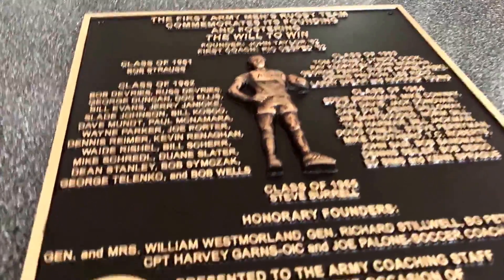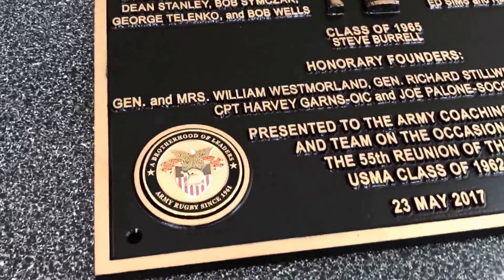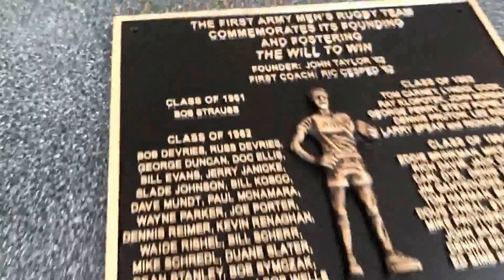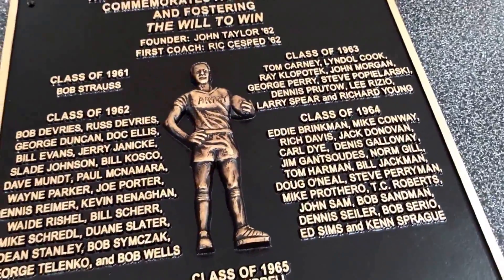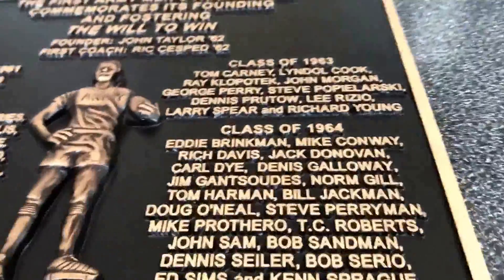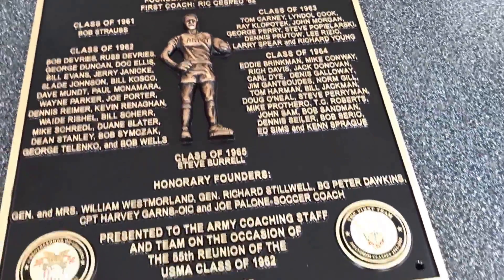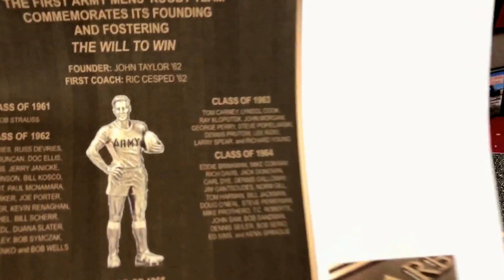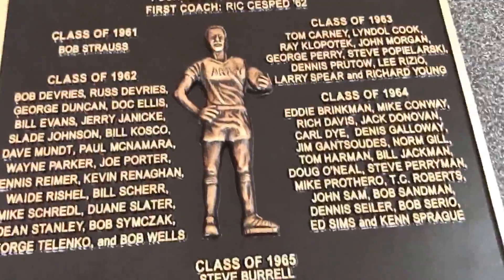Review of a custom Bas relief photo plaque with an image of a rugby player.